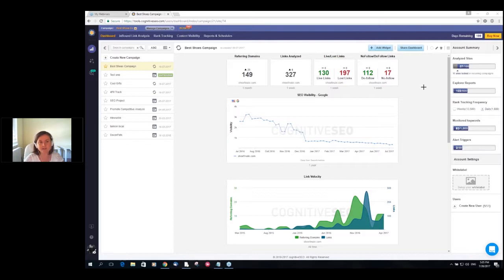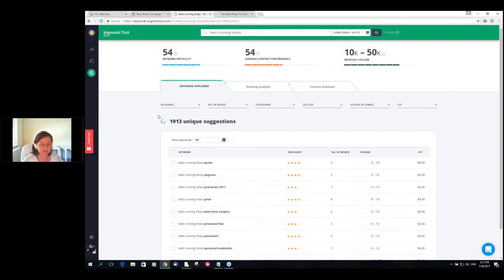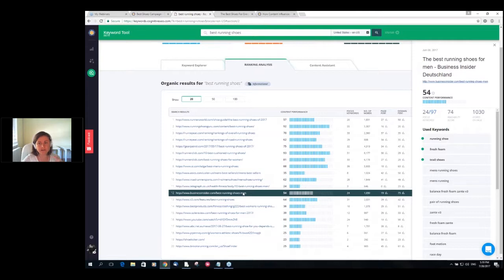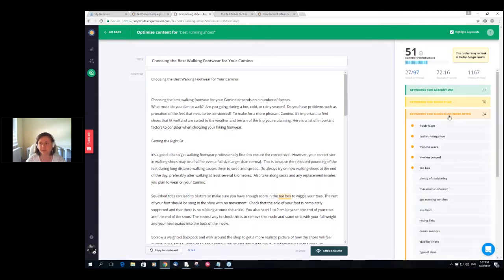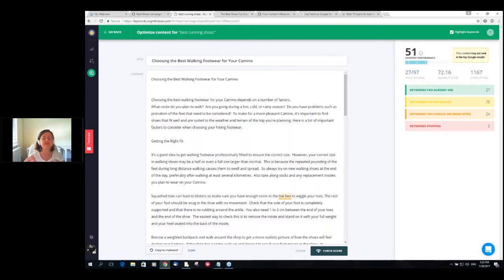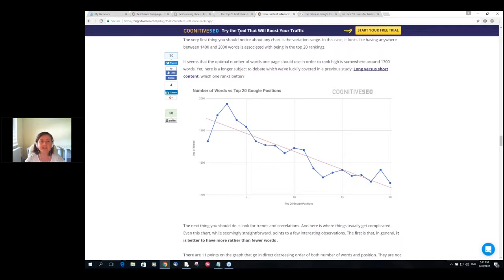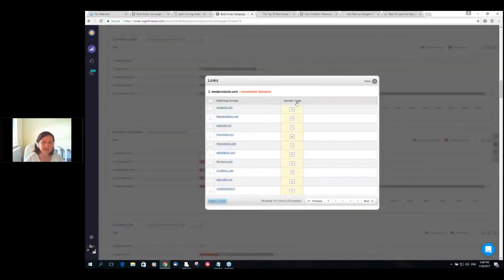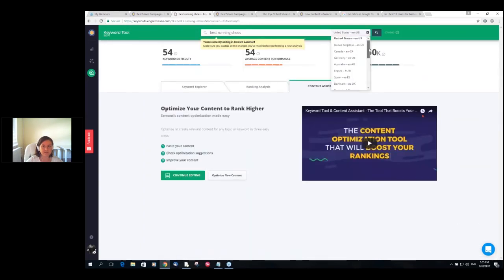Get The Most Out of cognitiveSEO's Keyword Tool & Content Assistant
The new way to boost your rankings is here: The Keyword Tool and Content Assistant. A tool that is perfectly adapted to the digital marketing realities and designed to help you to improve what matters most: rankings.

We firmly believe that the Keyword tool&Content Assistant is, for the moment, the fastest way to boost your Google rankings.